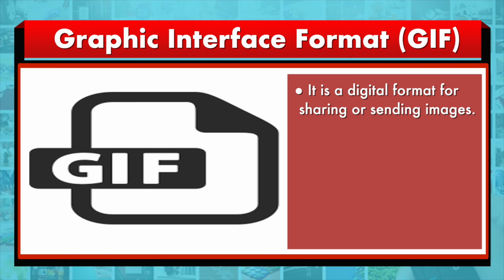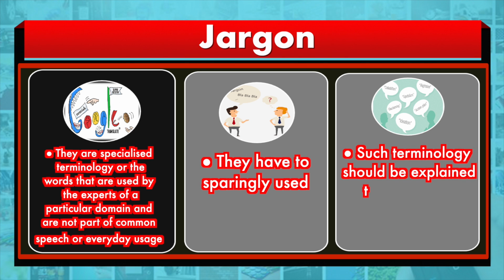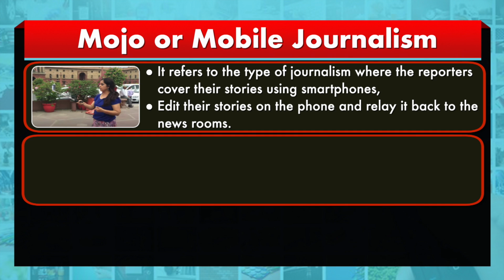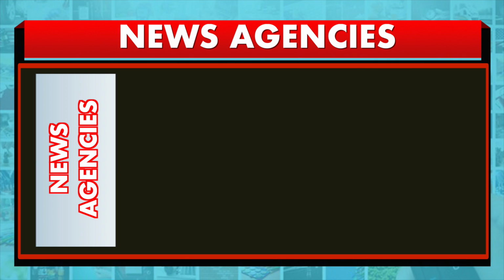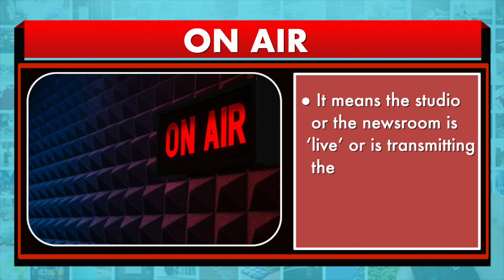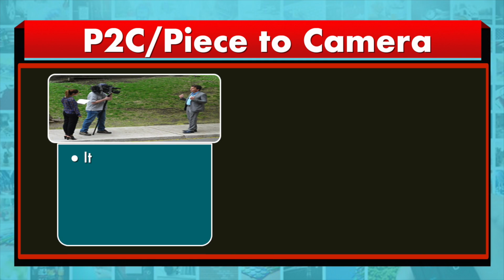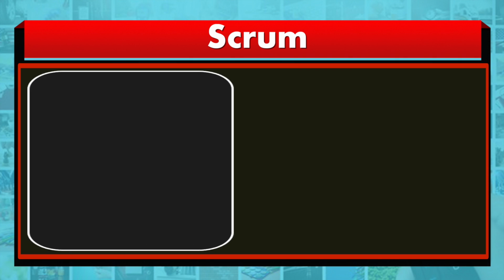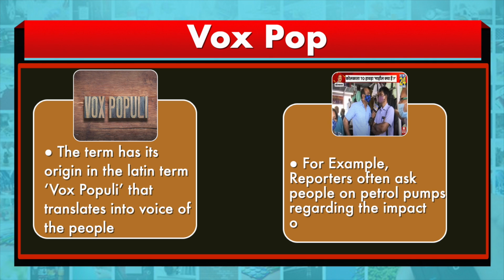W15 M40 Part C Basic Terminology used in Broadcast Journalism